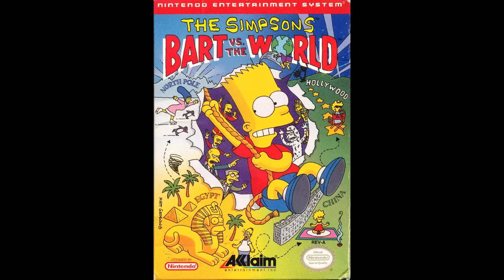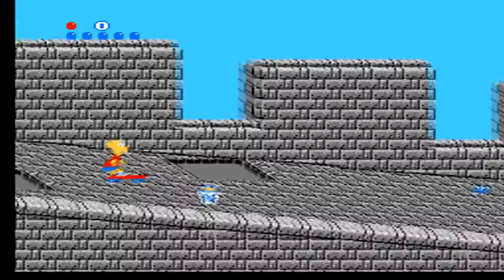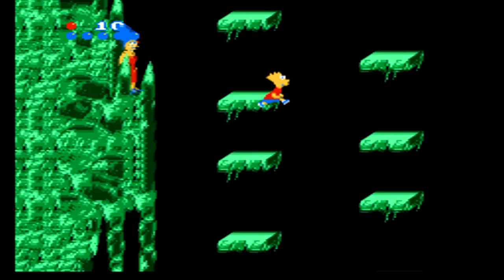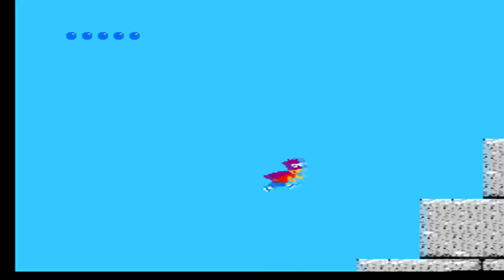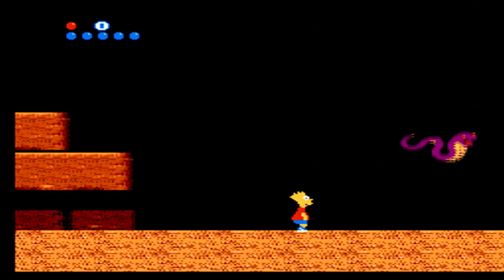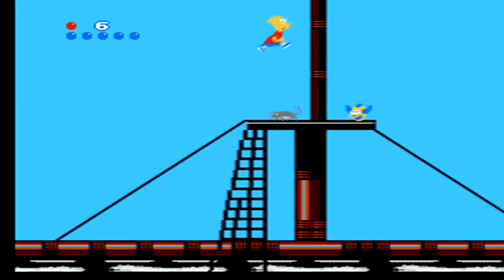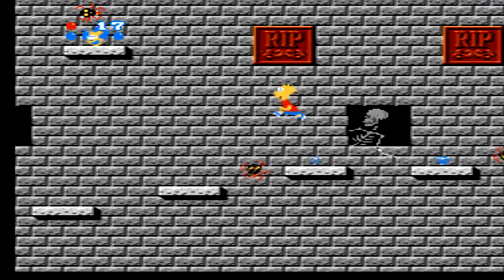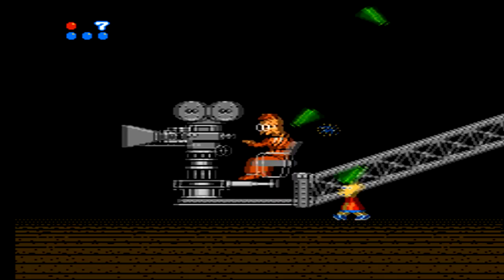SIMPSONS: BART VS THE WORLD (BEST ENDING) - PLAY IT THROUGH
Hey everyone on this episode of Play it Through its Bart vs the World for the NES brought to us by Acclaim. The second Simpsons game on the NES and this one while still not good is much better then Bart vs the Space Mutants. You travel to four locations broken up into a few levels each after completing the levels you face off with the boss pretty typical stuff. Each level though contains a special Krusty the Clown item and if you collect all of them you unlock a bonus level and a different ending. Enjoy!